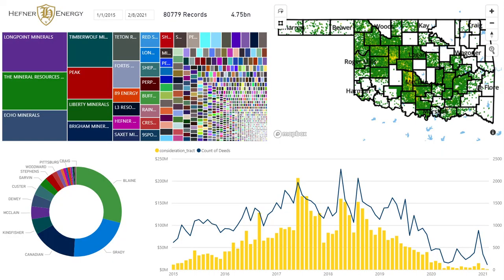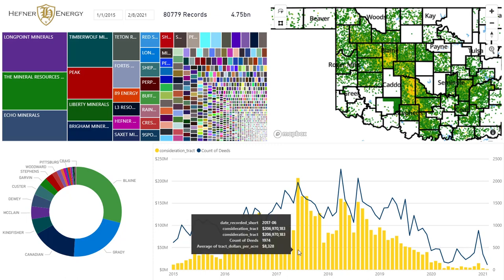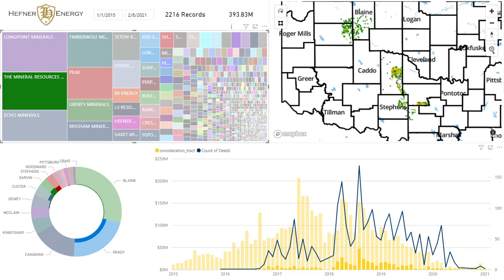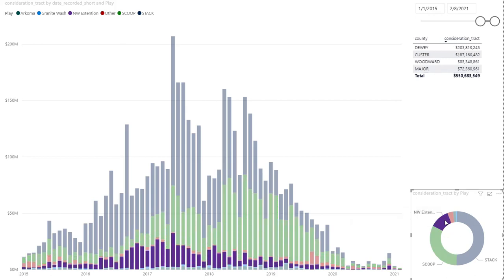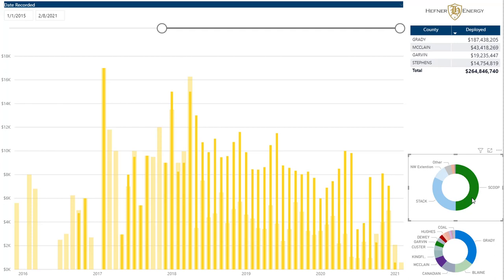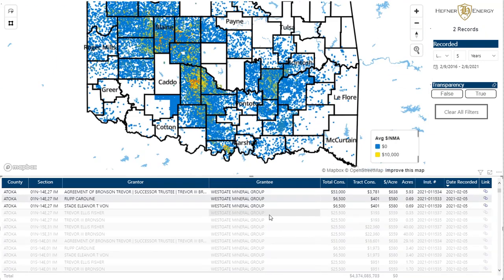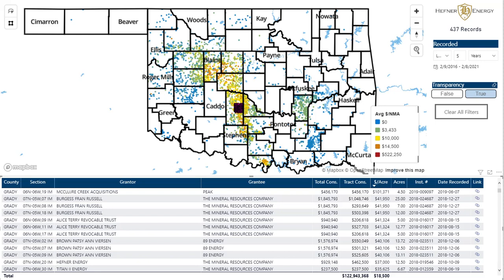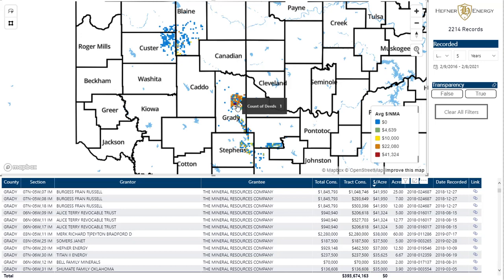Hefner.Energy / Hefner Energy's Advanced Data Analytics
Hefner Energy has spent years developing minerals and royalties expertise. To demystify some of what we are capable of. This is the first time we've publicly demonstrated some of what we are capable of, including revealing our real-time market data that we use to perform mark-to-market analysis.

Without advertising dollars, we rely upon you to get the word out.

Subscribe to Hefner.Energy and tap the bell icon to get notified when the next episode releases and head to subscribe to the newsletter to get notified when the next article releases.

ABOUT
Hefner.Energy promotes the responsible, sustainable development of our global energy resources to lift nearly 1 billion people out of poverty – the most significant issue facing the world, according to the United Nations. It was founded in 2021 by Robert Hefner V to combat the increasingly destructive mischaracterizations of climate change and provide energy expertise on energy policy.

The reason that things are not simply black-and-white is that there are facts on both sides. So, let’s stop demonizing each other and truly learn about the complexities of energy systems.